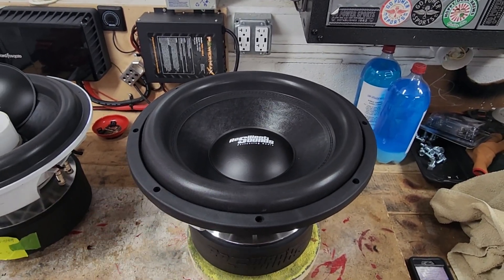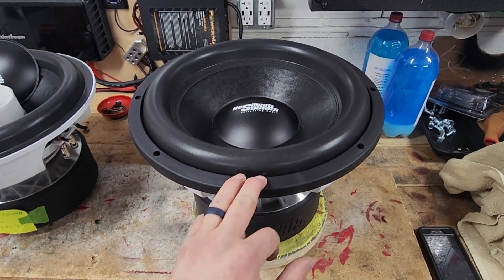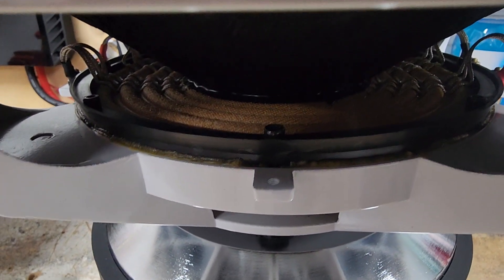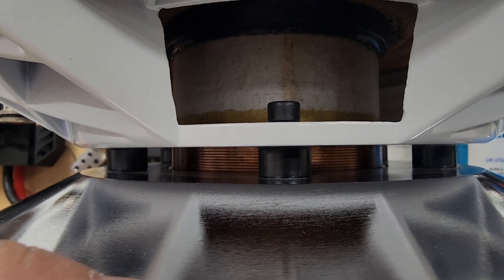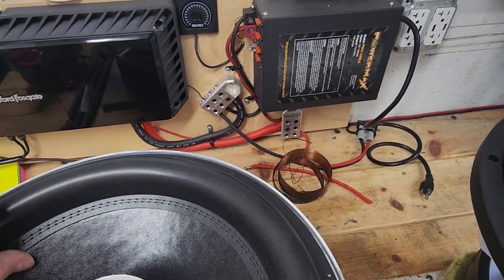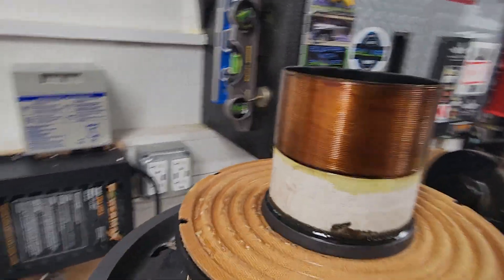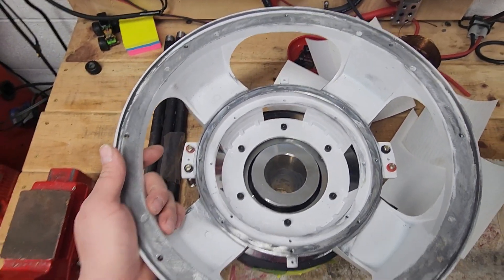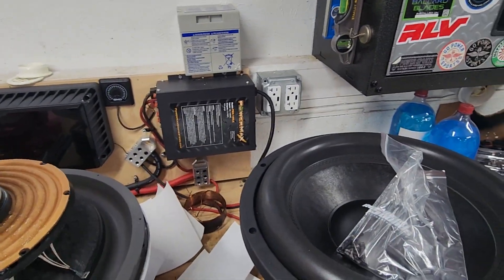Resilient Sounds onyx 15 Review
2500w rms 5000 peak

local ohio dealer for resilient sounds, skyhighcaraudio, taramps,lithium battery's,custom high end subwoofer boxes, stetsom amps, recones and more!